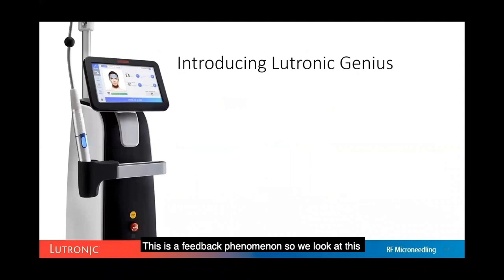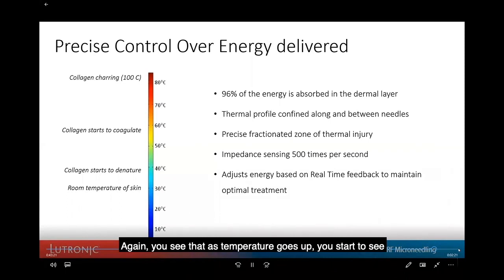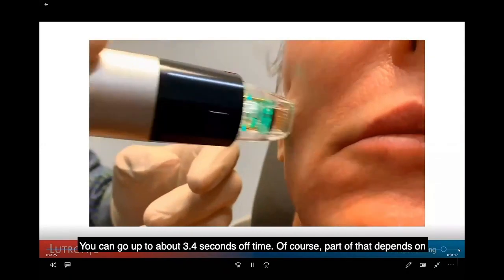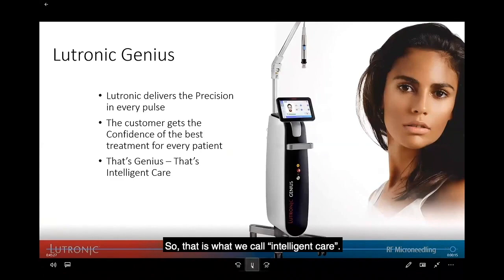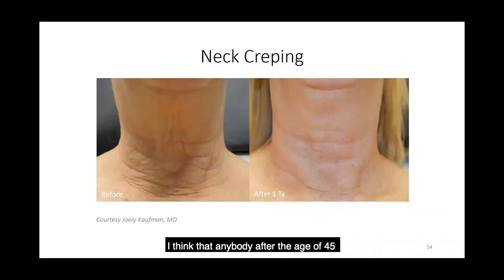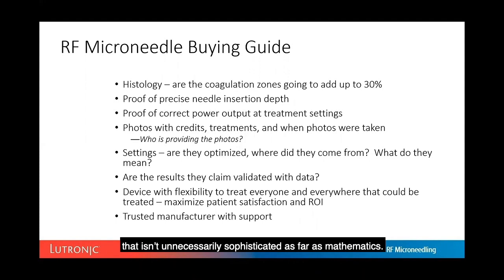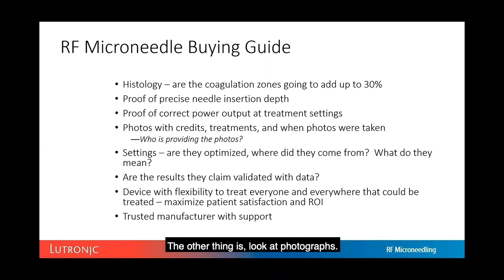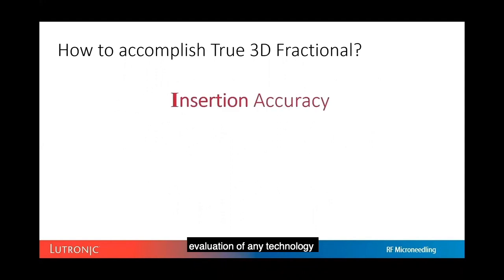Learn with Lutronic - Genius